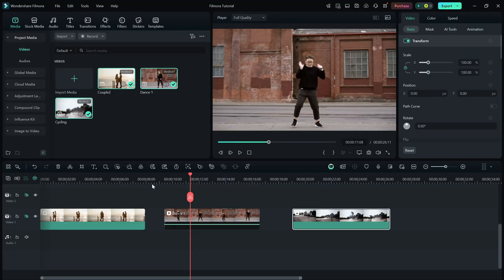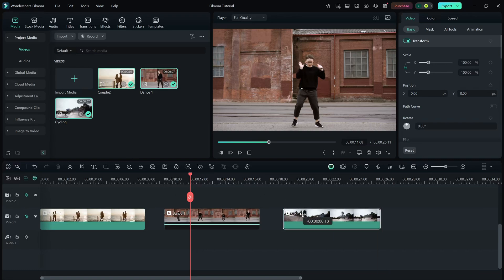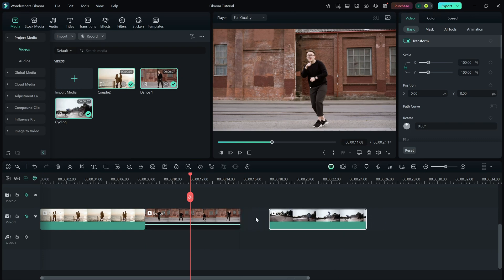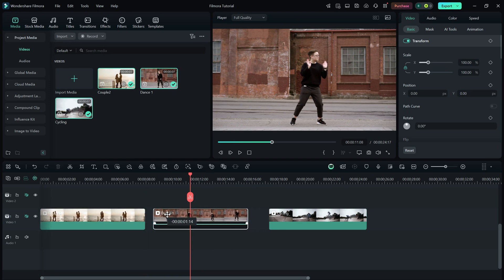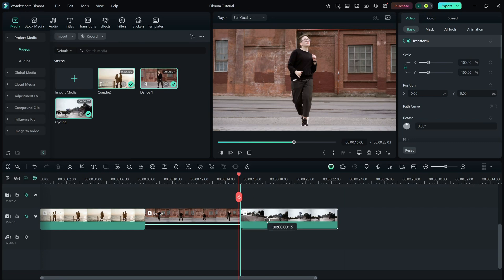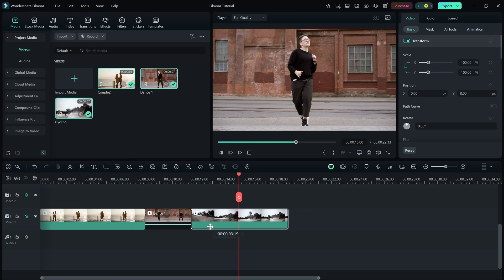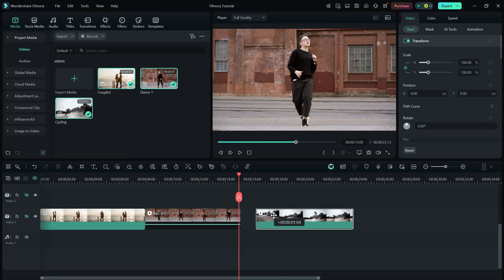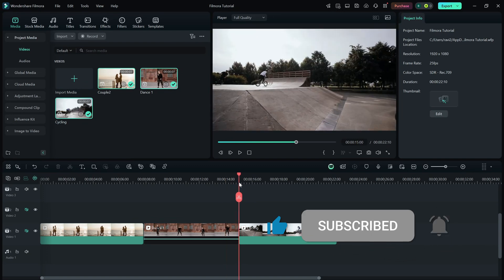How to Use Timeline Snapping in @FilmoraWondershare - Lesson 65 Filmora Tutorial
Struggling to perfectly align clips in Filmora? Timeline Snapping makes editing faster and more accurate by automatically snapping clips, transitions, and elements into place.

Enable/Disable Snapping: Click the magnet icon above the timeline or press N
Easier Alignment: Clips will automatically snap to the edges of other clips, markers, and playhead
Perfect Cut Placement: Helps in precisely trimming and positioning clips without gaps
This feature saves time and ensures clean, seamless edits!